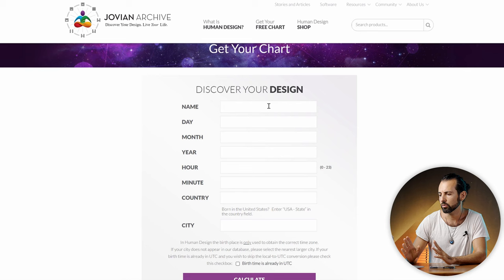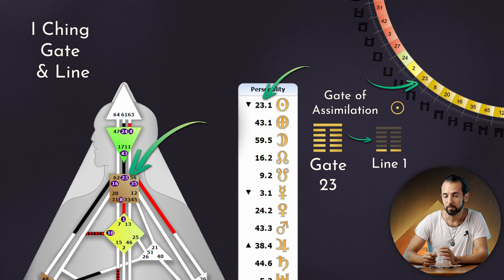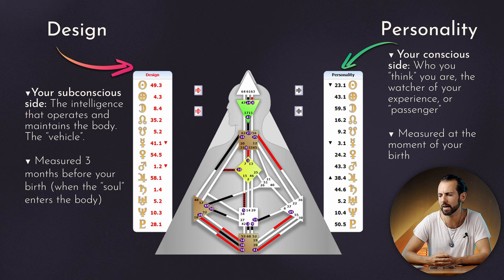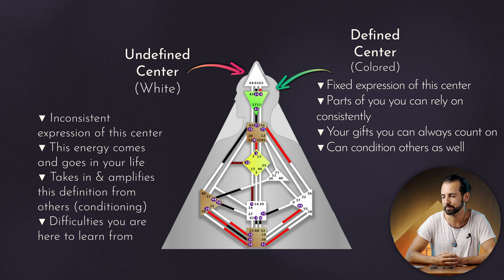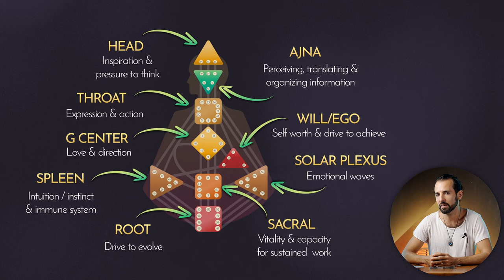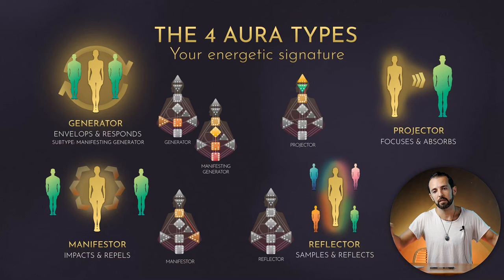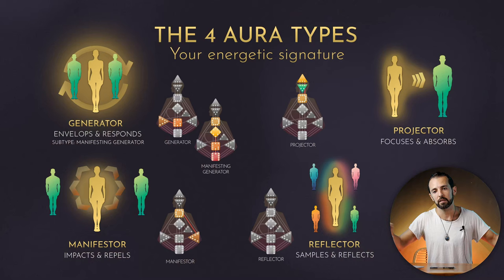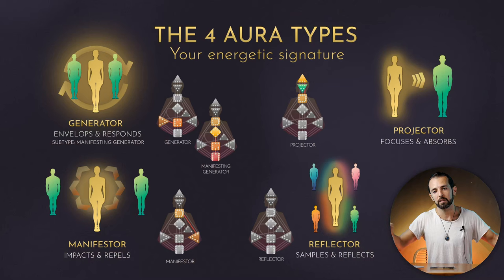Human Design How to Read Your Chart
In this video you are going to learn how to read your human design chart. We are going through the basics of the human design bodygraph & profile.

Here are the timestamps for you to learn how to read specific parts of your chart

00:00 Intro
00:22 Getting your profile
00:49 How the human design chart is built
01:53 Gate activations
03:19 Personality & Design
04:29 Gates & Channels
05:18 Defined & Undefined Centers
07:29 Center description
09:14 The Aura types
11:02 Strategy
12:45 Not Self Themes
13:16 Authority
16:13 Profiles - The 6 lines
17:09 Line 1
17:58 Line 2
18:59 Line 3
19:52 Line 4
20:52 Line 5
22:25 Line 6
23:48 Profiles
24:24 Putting it into practice